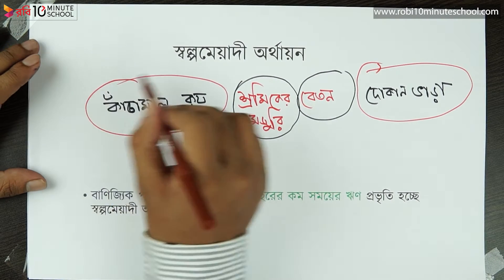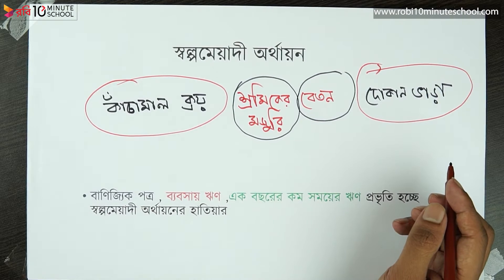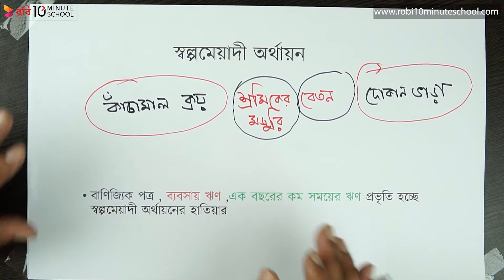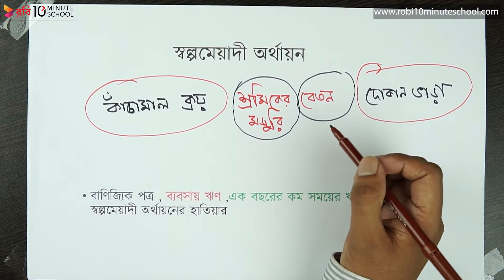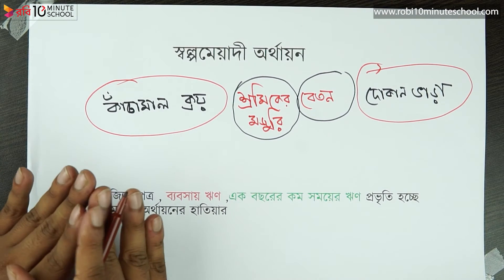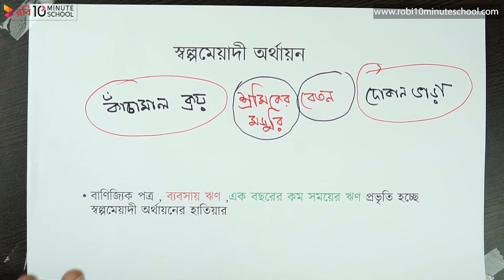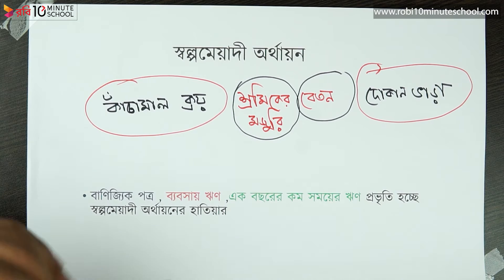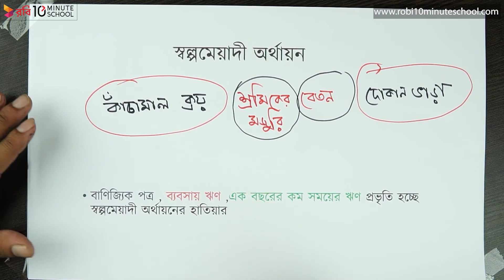০৫.০১. অধ্যায় ৫ : স্বল্প ও মধ্যমেয়াদি অর্থায়ন: স্বল্পমেয়াদী অর্থায়ন [HSC]